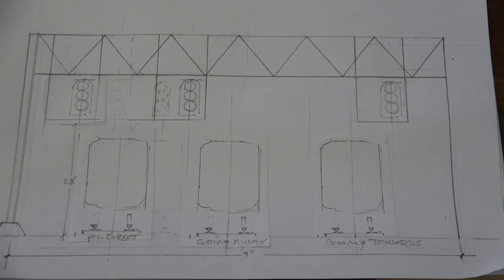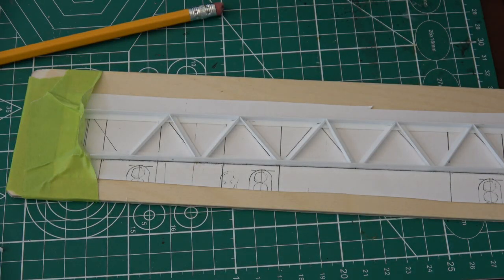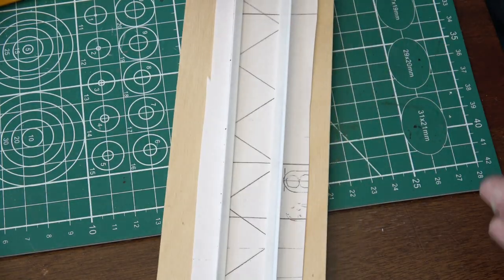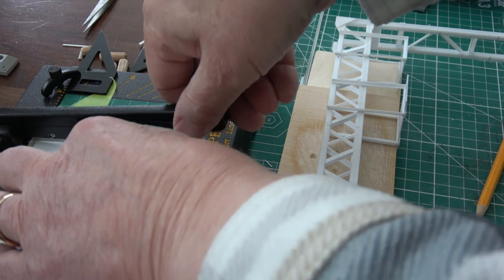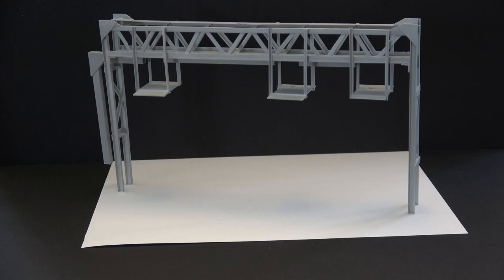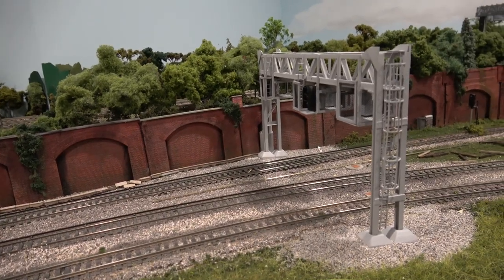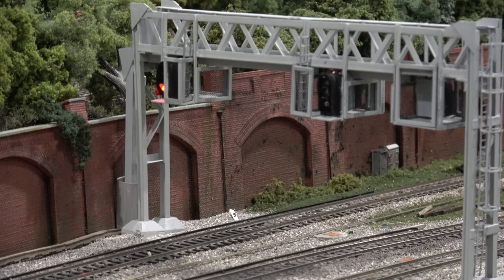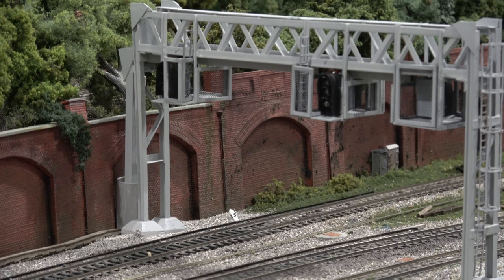145 P 1. Signal Gantry Build - Farland Howe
After completion and installation on the layout, we take a cab ride to see what it looks like from a driver's eye view.
Step by step building a model train layout.